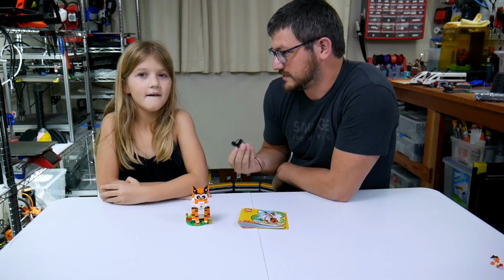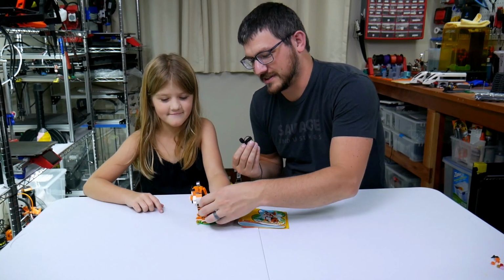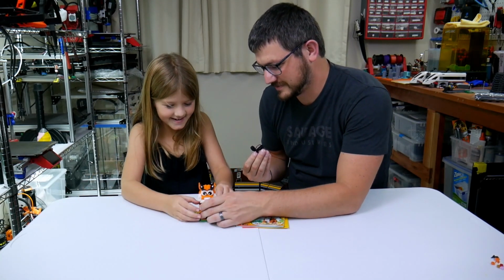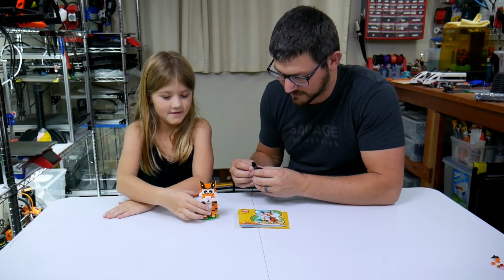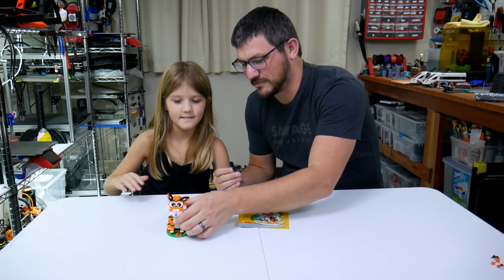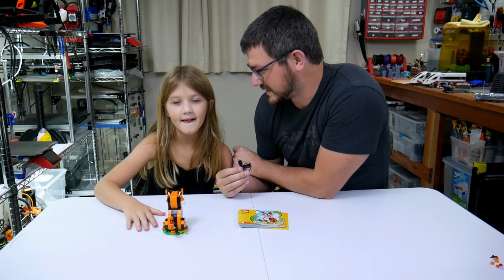Let's Build the LEGO Year of the Tiger (40491)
Today we are building the LEGO Year of the Tiger promo set (40491). This came free with a purchase on LEGO.com in January 2022. Since Emma is my animal lover, I thought she would enjoy the set.